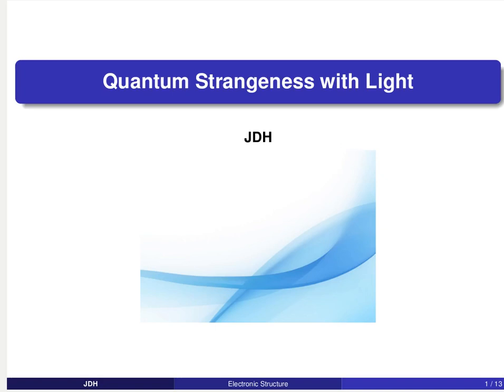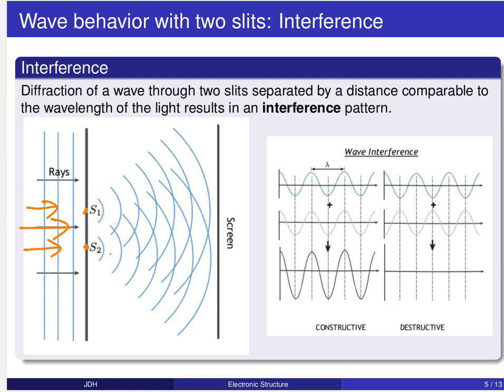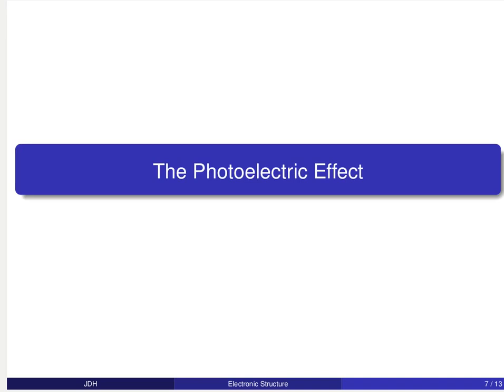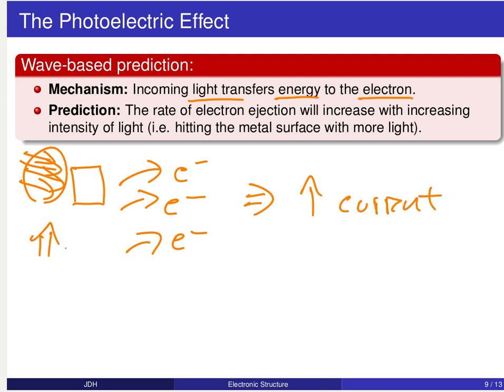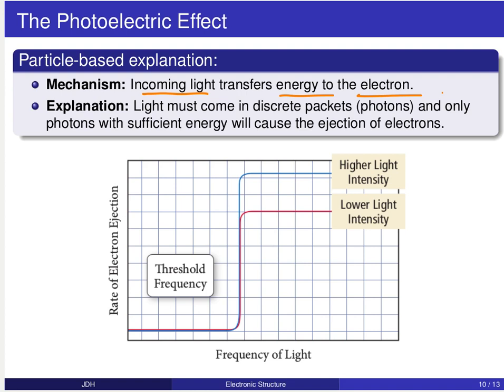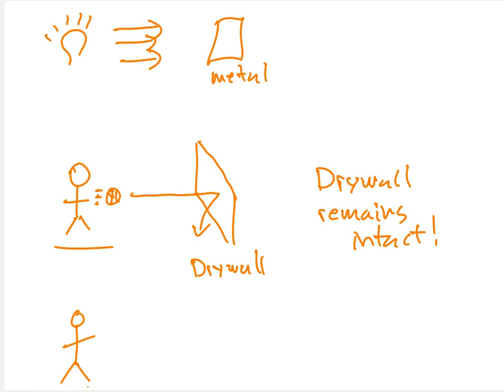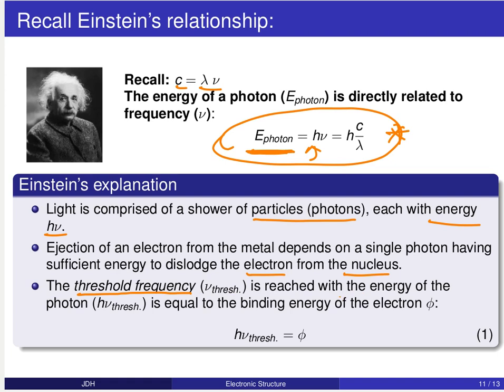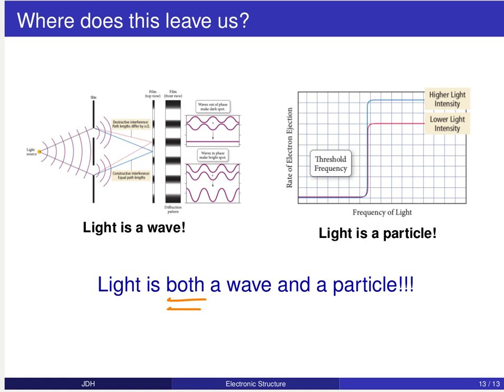quantum strangeness with light